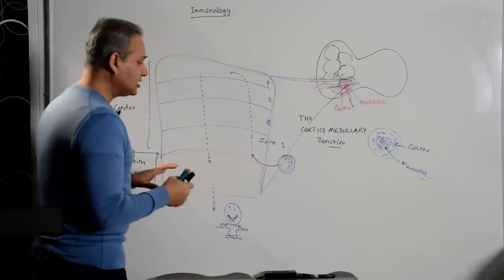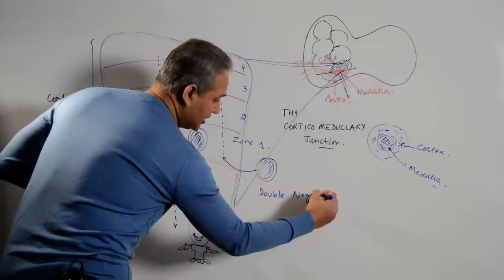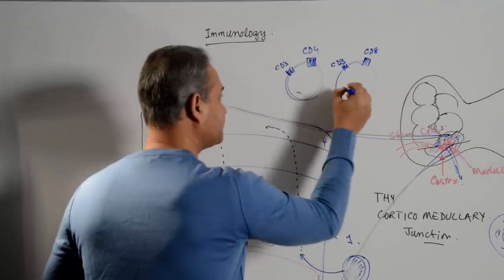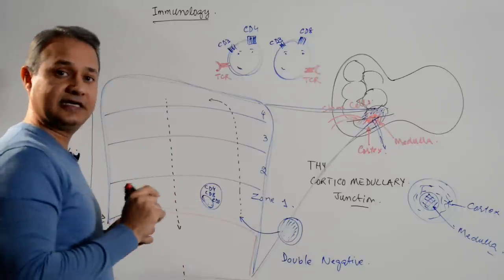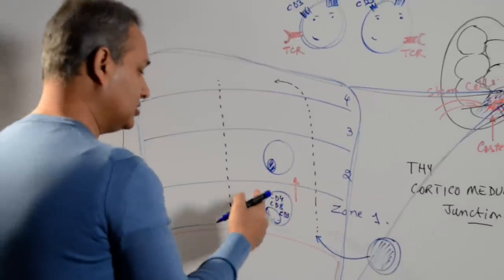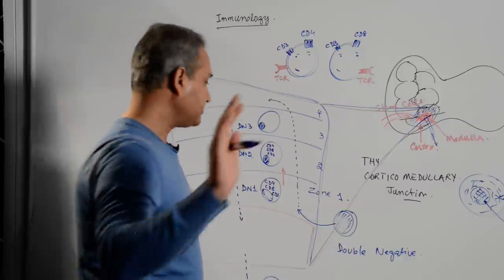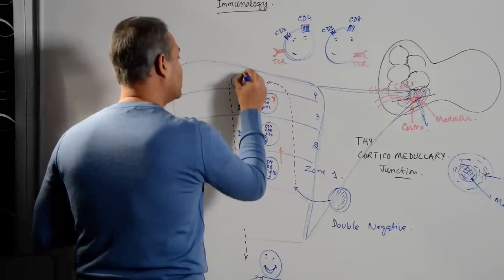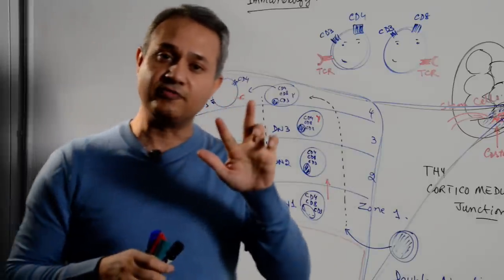Immunology Lecture 8 (T Cells Maturation and Selection) 2/3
Review of immunology continuing with T Cells. This playlist contains videos presenting the T Cell maturation and selection process in the thymus. A high yield topic and an important basis to understand autoimmune diseases. ...